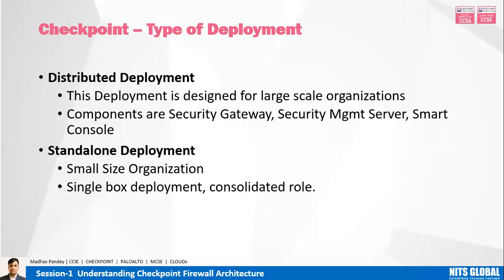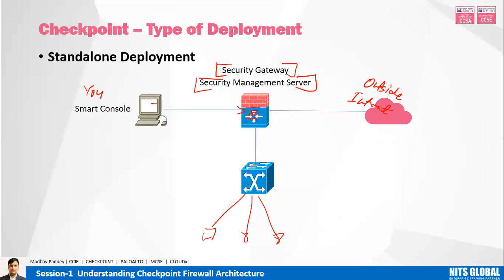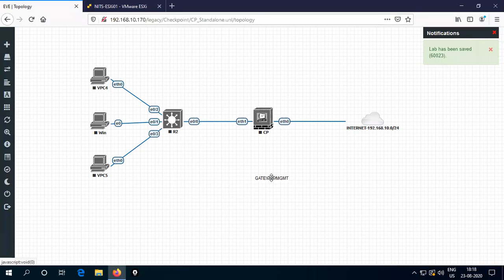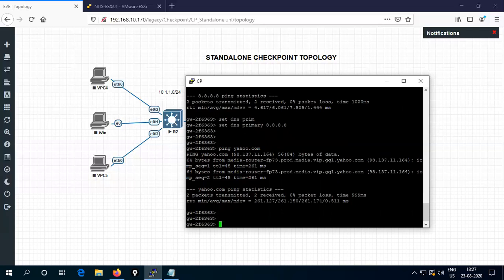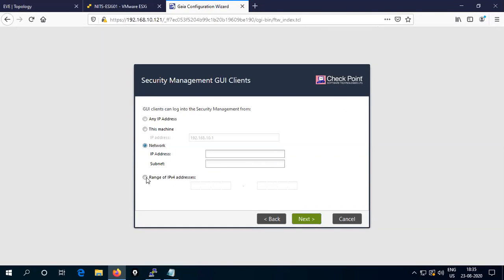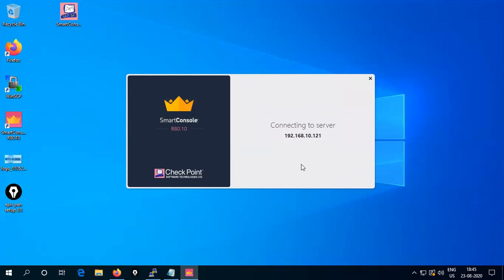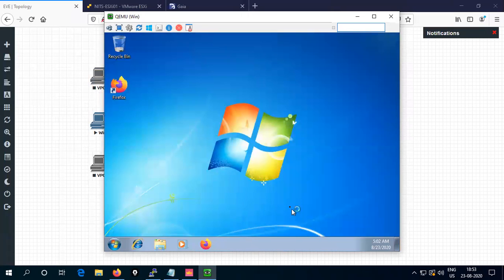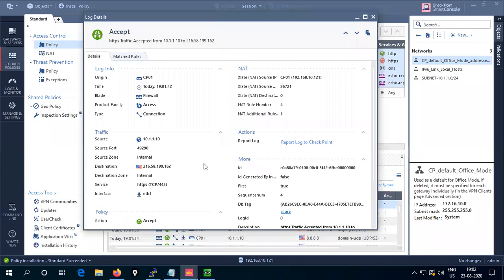Checkpoint Standalone Topology Deployment GAIA R80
Checkpoint Firewall standalone deployment from beginning to initial configuration. i have used EVE-NG for develop the lab setup. you can do it on EVE or on GNS3 also... Hope this information is helpful for you.

For Classroom Trainings, Contact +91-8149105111